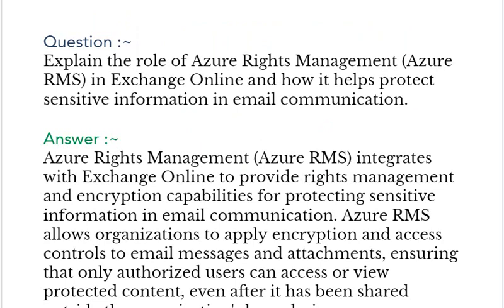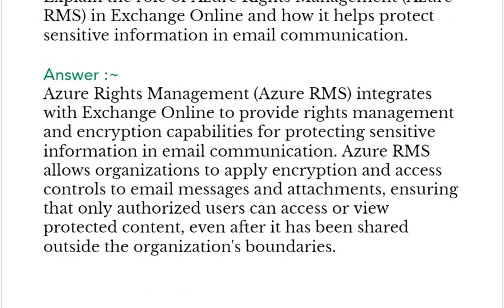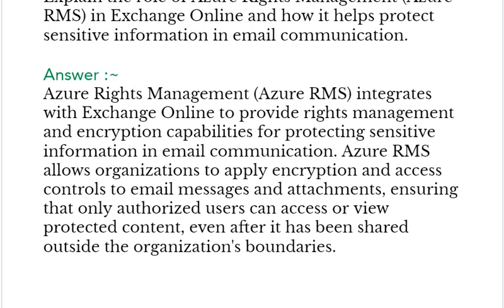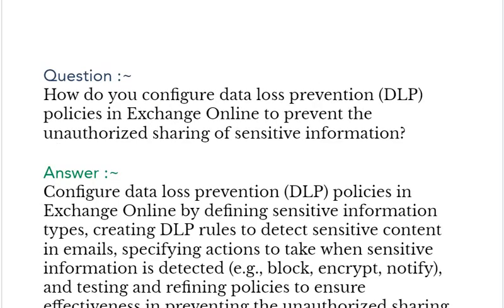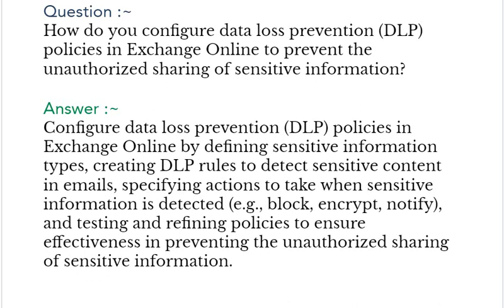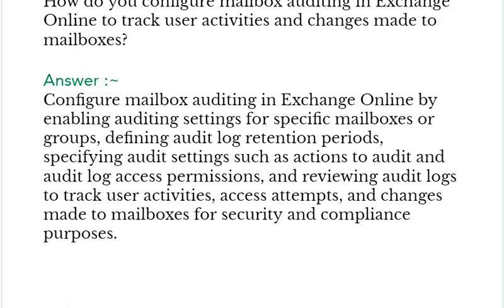Microsoft 365 Messaging Administrator(MS-203) - Interview Questions & Answers - Part#37